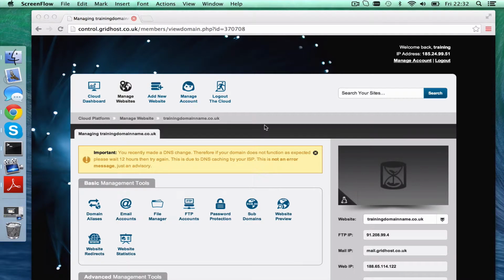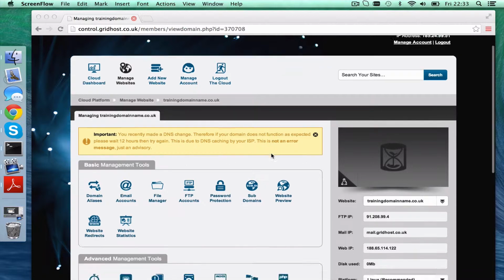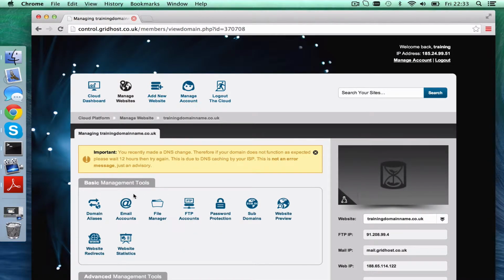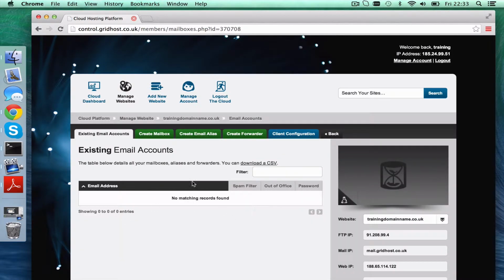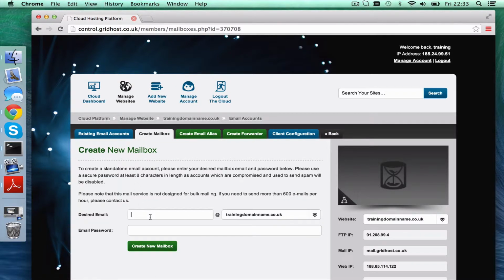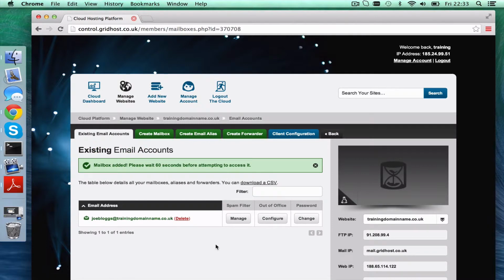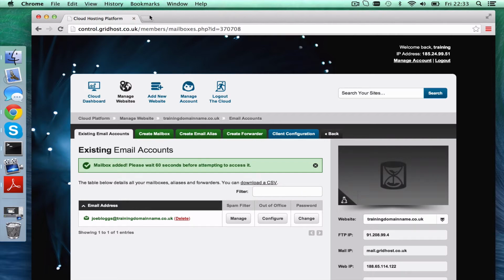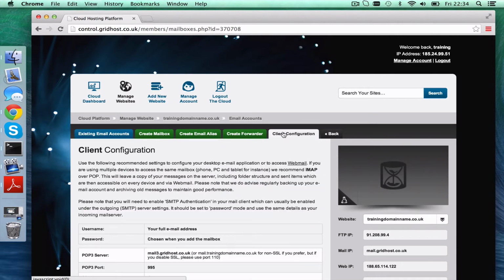Cloud | Migrations: Setting up emails | Tsohost.com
Setting up emails on our system during a migration